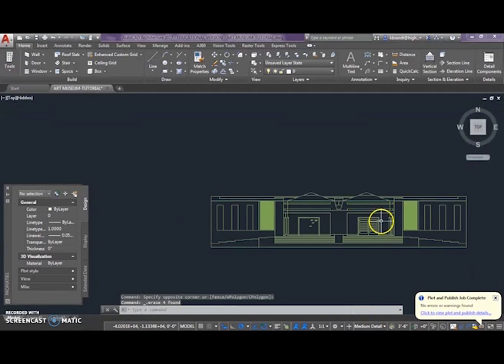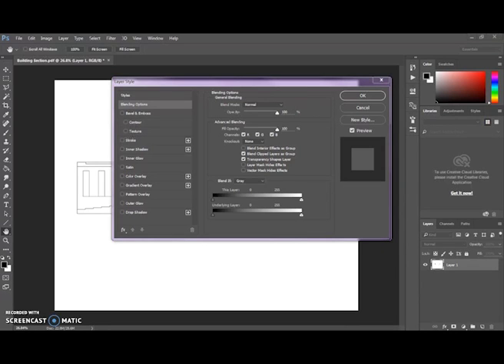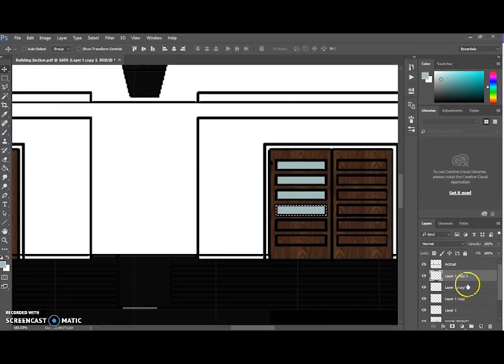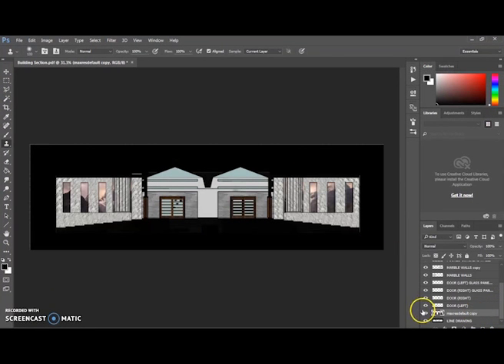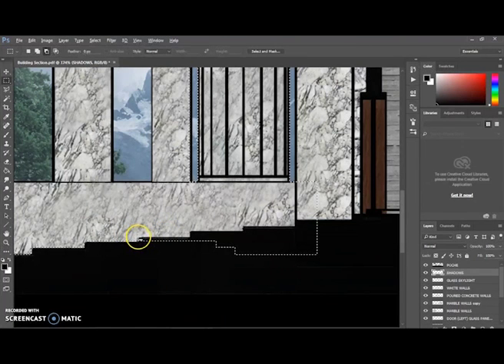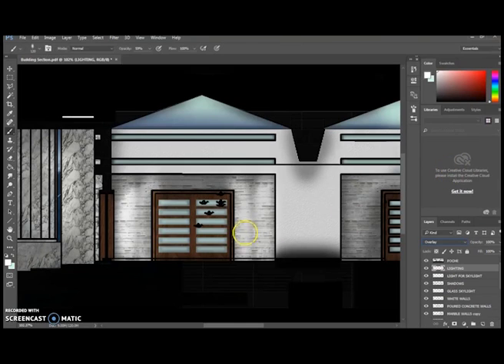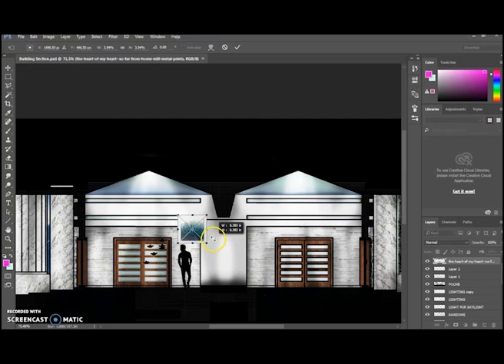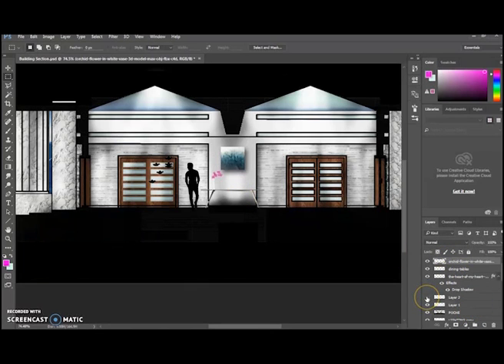SECTION RENDERING DEMO